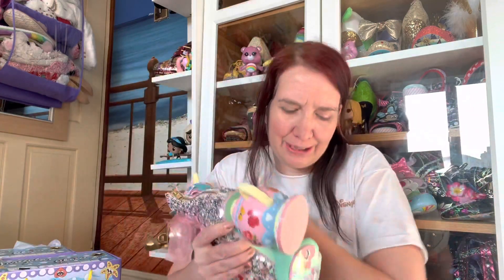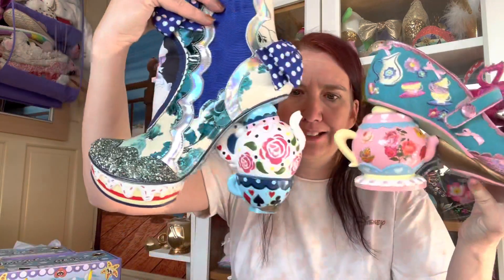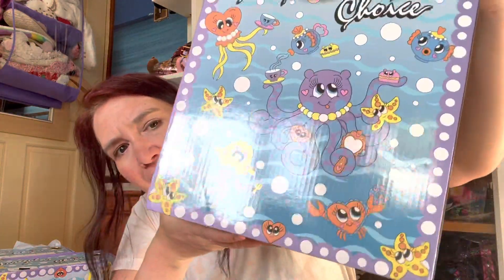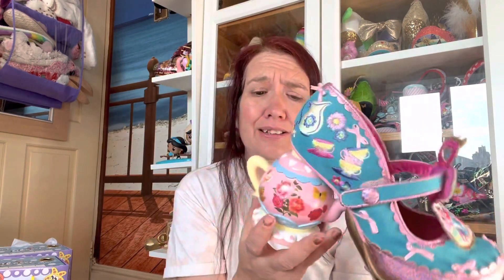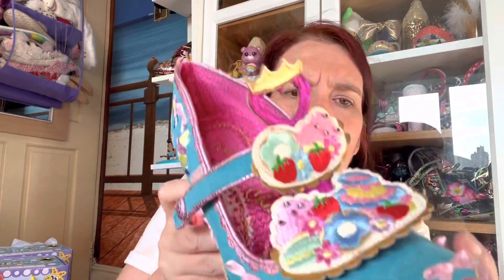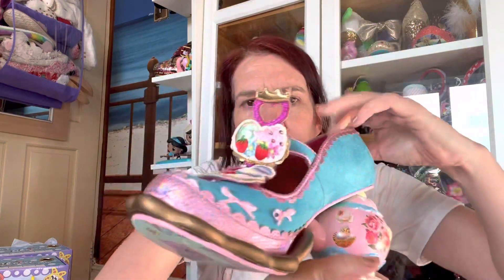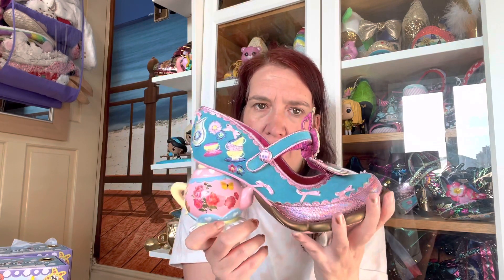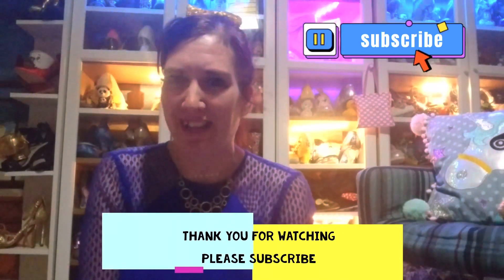Irregular Choice Afternoon Treat Review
Afternoon Treat were released by Irregular Choice on the 1st April 2022, as part of the Short & Spout collection. A beautiful teapot heel. I found these to be very generous in terms of sizing and I would need to size down.